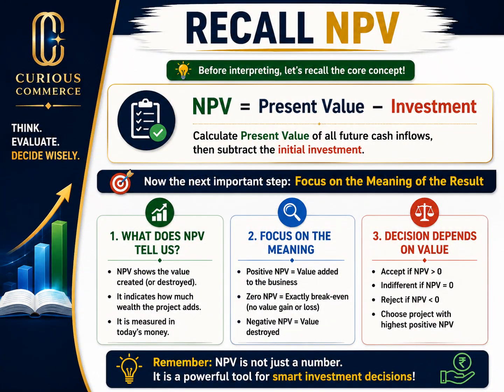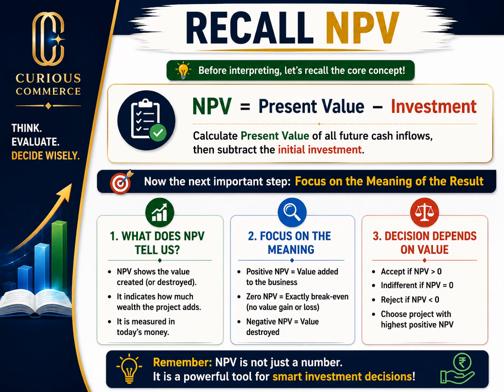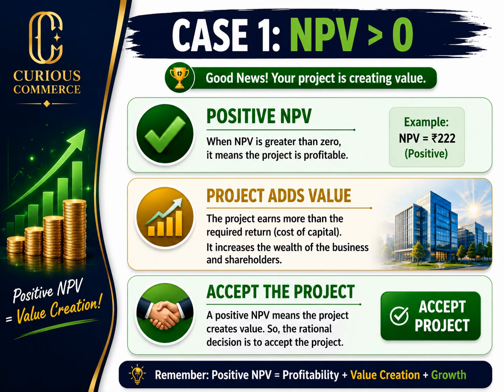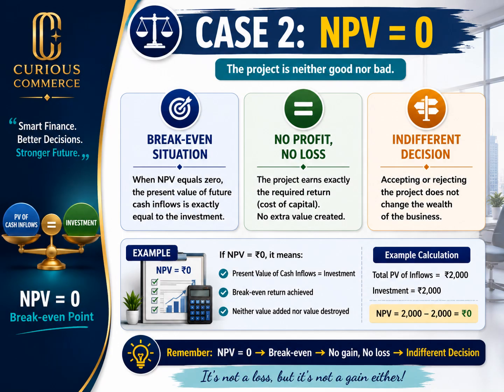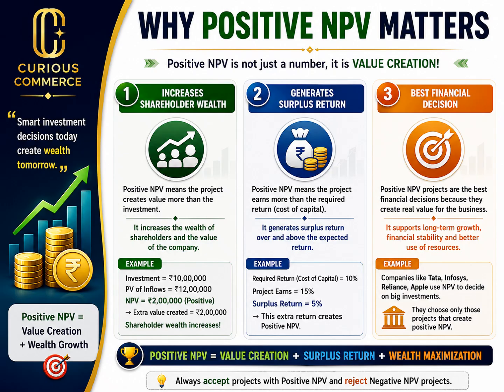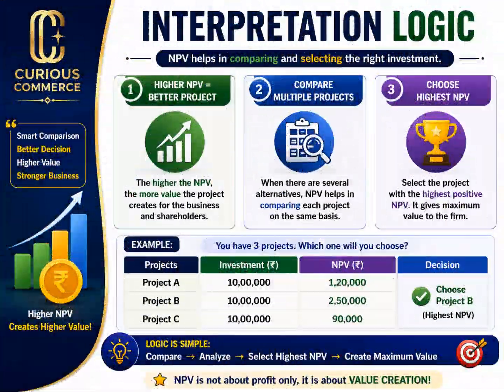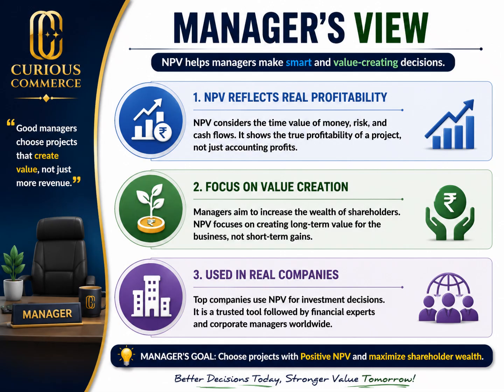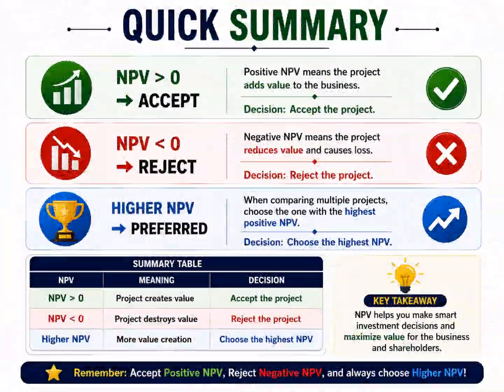NPV Decision Rule Explained | Accept or Reject? | Capital Budgeting #27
What should you do after calculating NPV? Accept the project or reject it?

In Capital Budgeting Video 27/50, we move from NPV calculation to investment decision-making.

Understanding the number is just as important as calculating it.

In this video, we explain:

✅ What positive NPV means
✅ What zero NPV means
✅ What negative NPV means
✅ NPV decision rules
✅ When to accept a project
✅ When to reject a project
✅ How to compare mutually exclusive projects
✅ Why higher positive NPV is generally preferred
✅ How managers use NPV in real investment decisions
✅ Common mistakes students make while interpreting NPV
✅ The connection between NPV and shareholder wealth maximisation

Mutually exclusive projects → Prefer the higher positive NPV, subject to relevant assumptions and other considerations.

This video is useful for students of:

🎓 B.Com
🎓 BBA
🎓 BBM
🎓 MBA
🎓 M.Com
🎓 CA
🎓 CMA
🎓 Finance & Management students

It is also useful for anyone who wants to understand corporate finance and investment decision-making.

This is Video 27 of the Curious Commerce 50-video Capital Budgeting series.

📚 Next Video

Advantages & Limitations of NPV

Don't just memorize the formula.

Understand the decision behind the number.

NPV
NPV explained
NPV decision rule
NPV decision making
NPV accept or reject
positive NPV
negative NPV
zero NPV
NPV calculation
NPV interpretation
Net Present Value
Net Present Value explained
capital budgeting
capital budgeting explained
capital budgeting NPV
capital budgeting techniques
investment decision
investment decision making
financial management
corporate finance
shareholder wealth maximization
mutually exclusive projects
higher NPV
NPV example
NPV for BCom
NPV for MBA
NPV for MCom
NPV for BBA
capital budgeting for BCom
capital budgeting for MBA
finance students
Curious Commerce